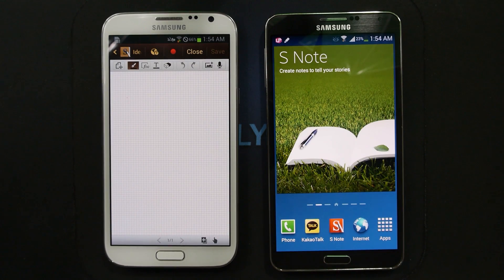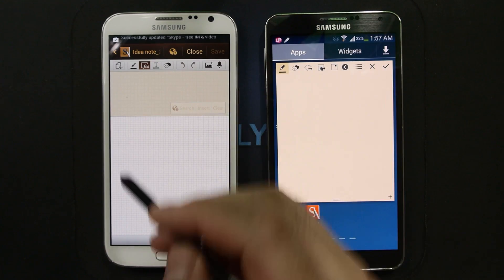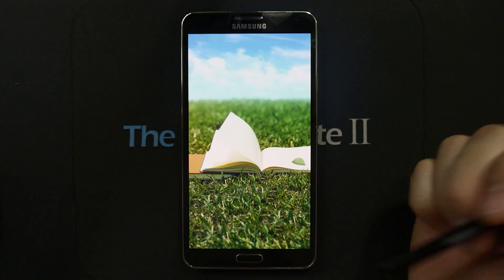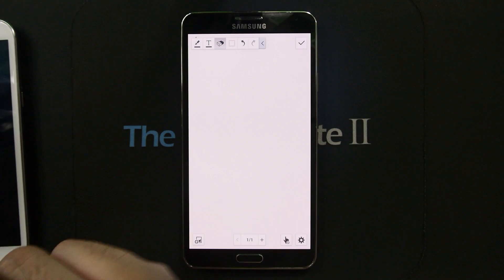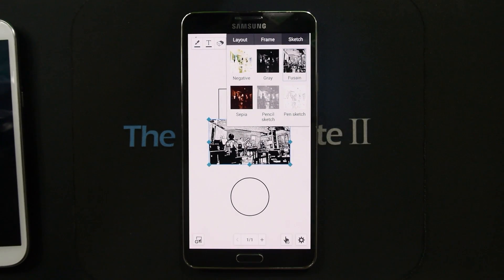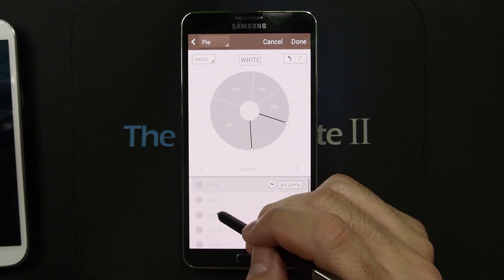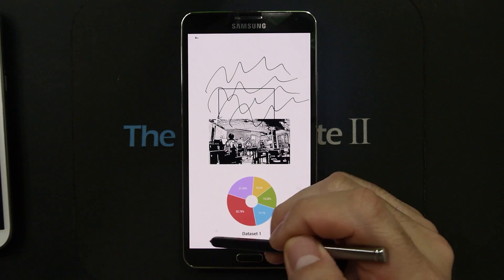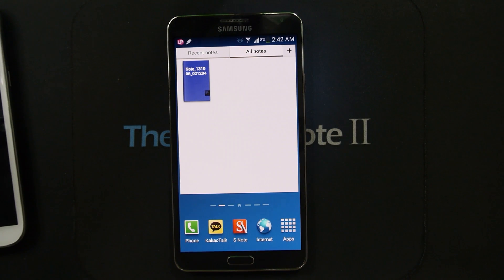Samsung Galaxy Note 3 Tips & Tricks Episode 9: S Note Improvements and Differences vs Note 2 S Note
S Note on the Samsung Galaxy Note 3 has gotten a lot of improvements.  Some functions have moved completely away from the S Note such as it being a Action Memo (popup note) reader.  That has gone completely to the Action Memo app and it works beautifully.  Also, there were weird functions in S Memo on the Note 2 such as the math function tool through productivity tools.  With some digging, you can still have it recognize the math function and have it solve it for you in wolfram alpha.

I can confirm it has ever feature the Note 2's S Note had, with additional features like a very slick charting tool.  Another thingis that it is overall much faster, which may be the biggsest improvement of all.